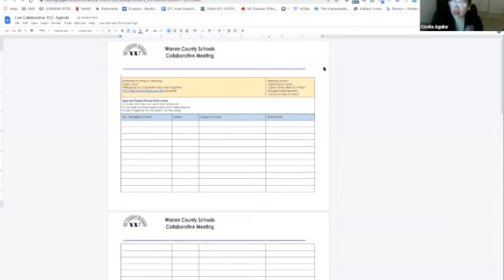Instructional Coaching in the New Normal Part 2: The Agenda and Checking In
Part 2: The Agenda and Checking In

Instructional Coaching In the New Normal is a workshop given to Teachers, Department Heads, Instructional Coaches, Mentors, and Principals in Ilocos Norte, Philippines.

Please do not forget to watch the other parts

We provide webinars and workshops to teachers for FREE!
tweeter: @MrsCVAguilar